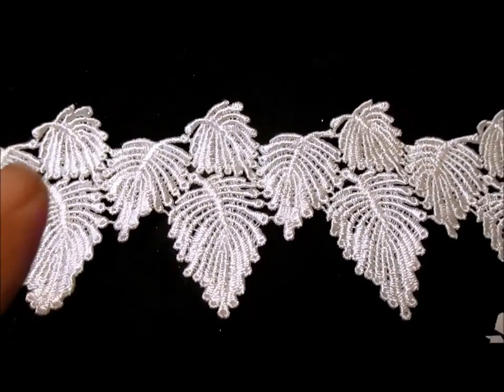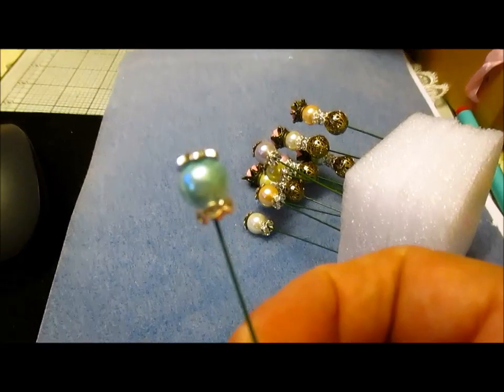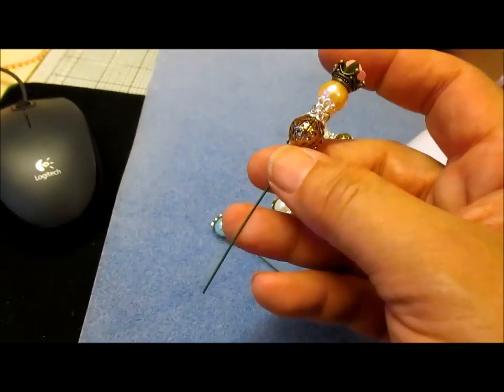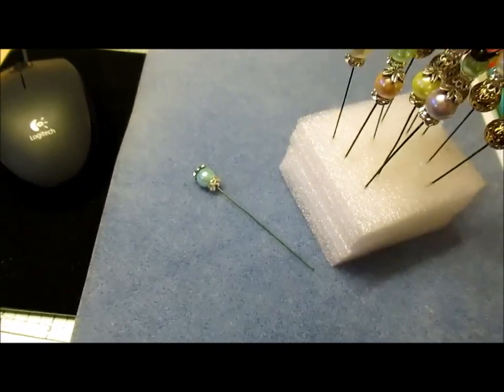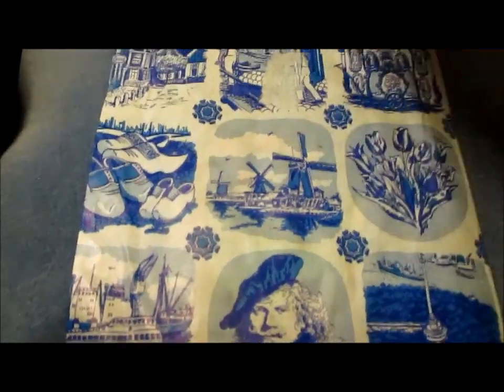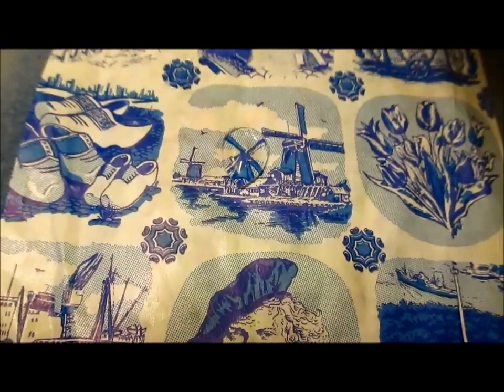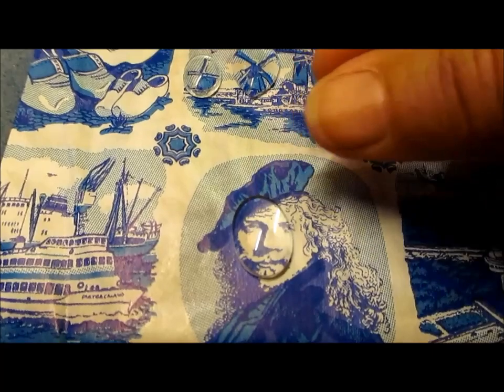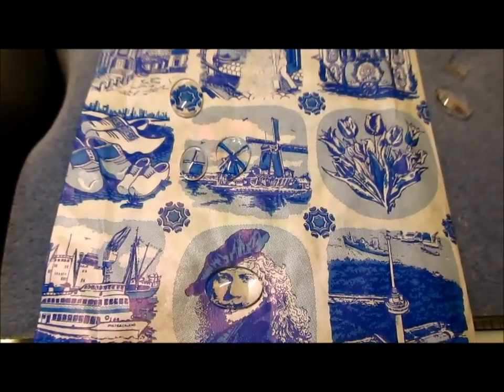Cabochon Tutorial & leaf trims in folks - jennings644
How to make your own Cabochons & leaf trims in folks!